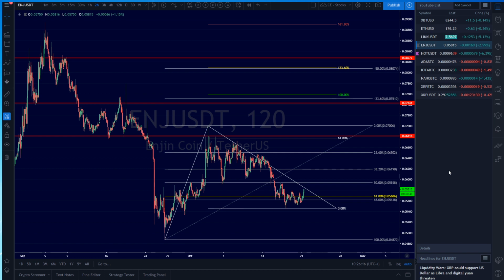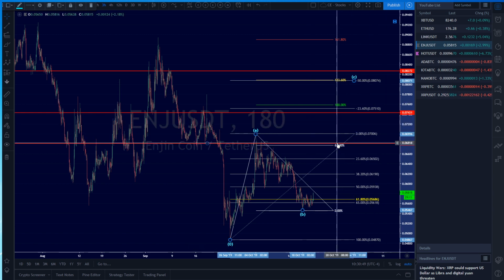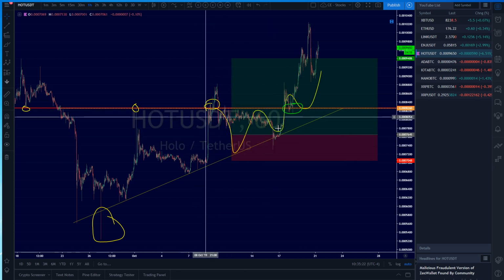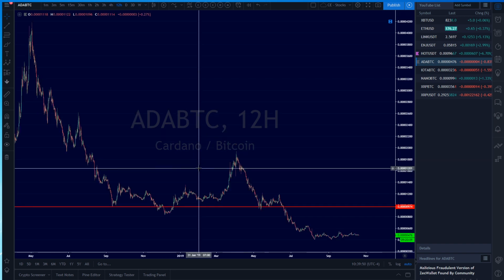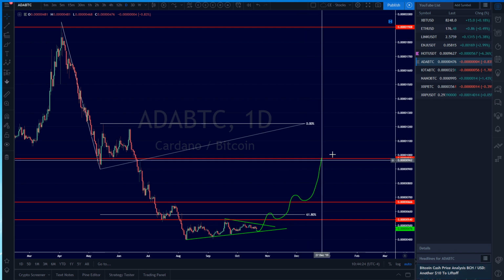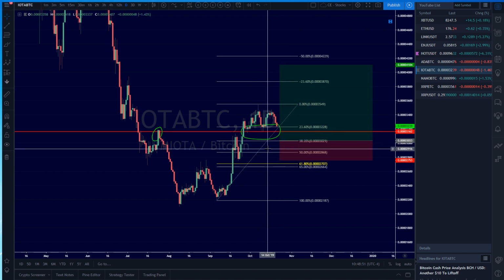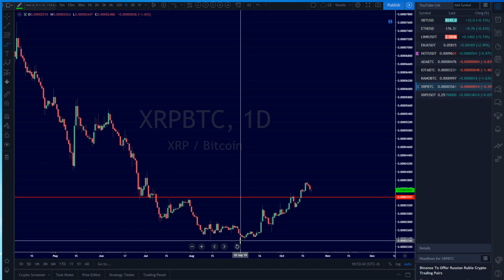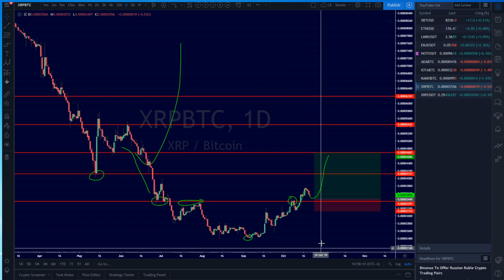Crypto Altcoin Marathon ENJ NANO CARDANO RIPPLE IOTA HOT (10/21/2019)